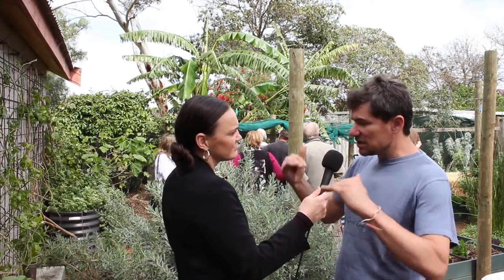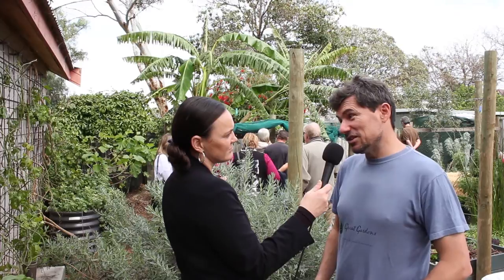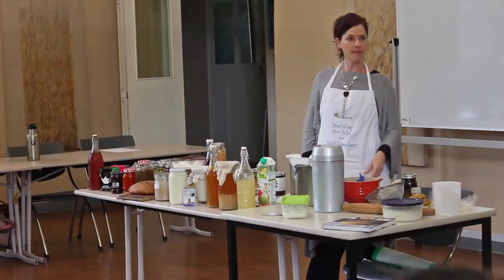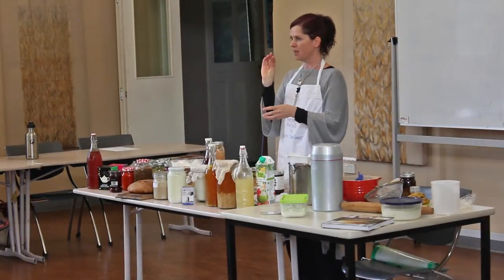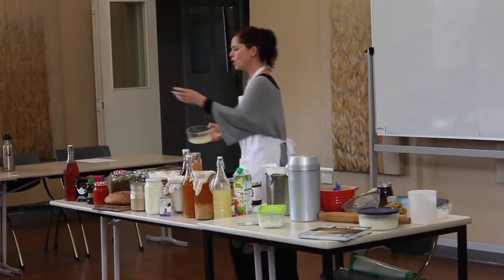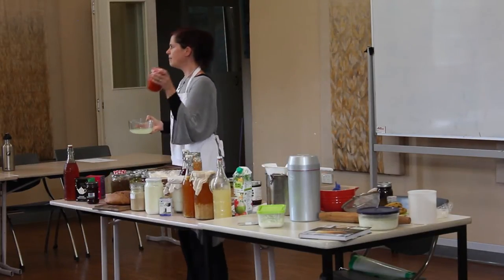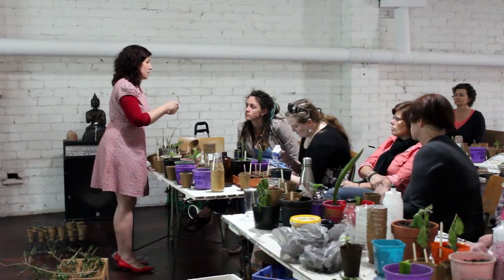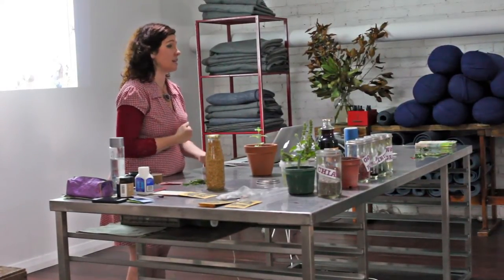NHAEL TV Episode 1 - Healthy You Healthy Food - Healthy Vibe Gig Guide Perth, WA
This episode is all about "Healthy You - Healthy Food" - PERTH, WA
Spring food gardening tips, fermenting for beginners, growing your own superfoods

GUEST SPEAKERS - HEALTHY VIBE GIG GUIDE
*Chris Ferreira - Great Gardens
- talks about spring planting for your edible gardens

*Sally Gray - Real Healthy Kids
- Provides some great tips on starting your journey in to fermenting and why it is integral to our health

*"Sparkles" Murphy
- Takes us to her "Grow Your Own" Workshop and talks about growing your own Superfood Forest at home

GIG GUIDE
What's on in Perth from 12 Sept - 18 September

Sep 13 @  6:45 pm – 8:30 pm
Merkabah Journey to bliss and beyond
Sep 13 @  9:00 am – 4:00 pm
Sustainable Home and Garden Design Masterclass
Sep 14 @  1:30 pm – 4:30 pm
Talk and taste bush tucker with Sabrina Hahn (from ABC)
Sep 16 @  12:30 pm – 1:30 pm
Food for Thought – COOK UP SOME CHANGE FOR CHARITY
Sep 17 @  6:00 pm – 7:00 pm
Free Life Beast Movement Workshop
Sep 19 @  10:00 am – 5:00 pm
PARK(ing) Day Freo

Would you like to have a feature in our next episode?
Do you have a local health and wellness event to add to our calender?

Please let us know what you are doing, as we want to make this a great place to come for all thing health and wellness in Perth and WA

Natural Health And Eco Lifestyle (NHAEL)
Expo and Conference
Perth, WA
21 & 22 Feb 2015

CREDITS
Hosted by:
Ruth O'Dwyer

Directed, filmed and produced by
- Ruth O'Dwyer
(Yep, all me- lots of work but loving it!)